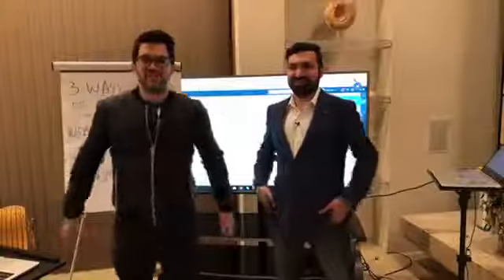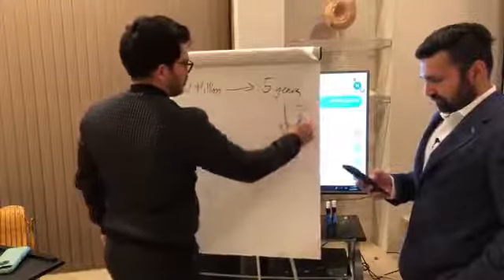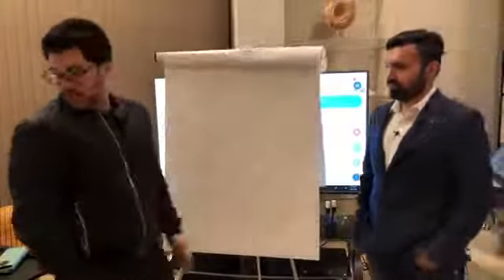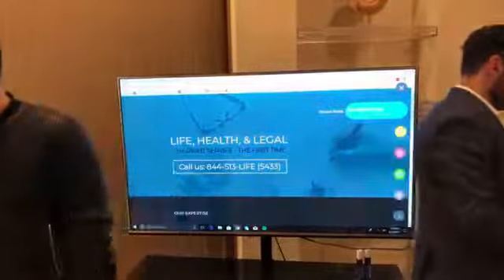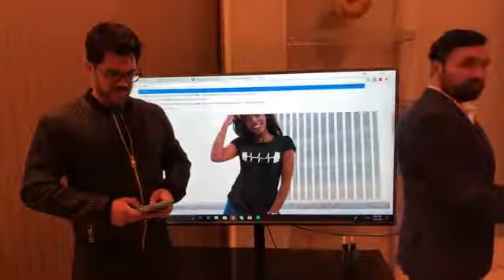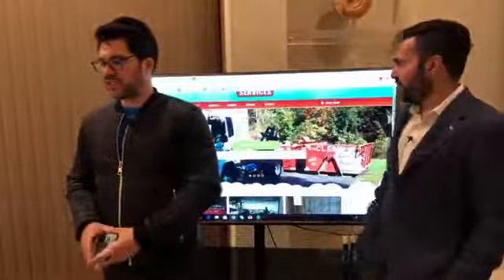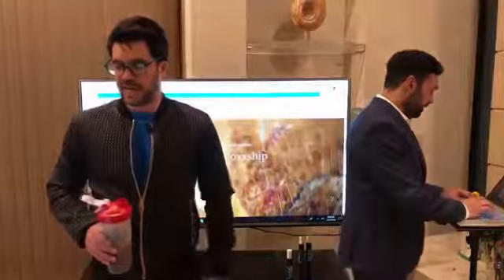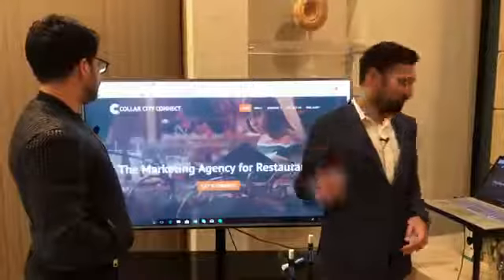3 Ways To Fix Your Website To Get More Paying Customers ??